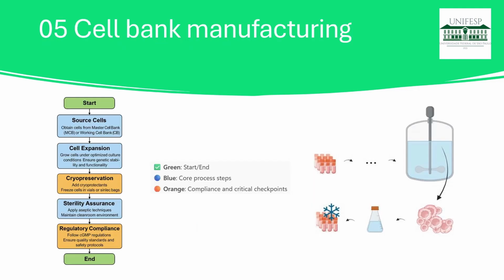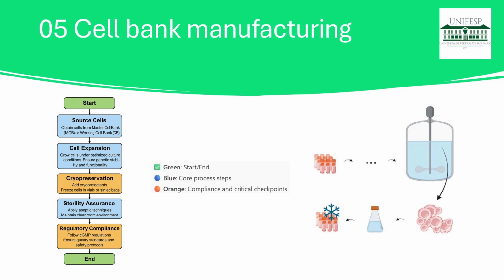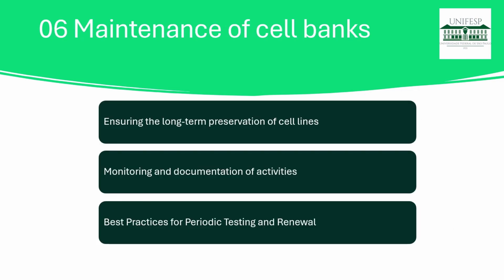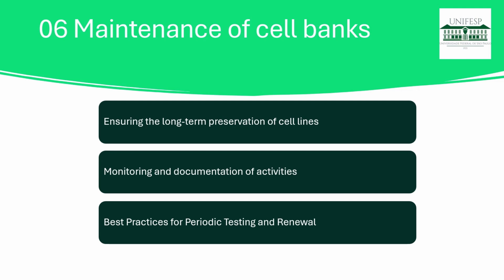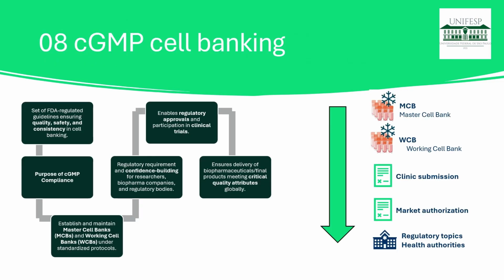THE IMPORTANCE OF CELL BANKS IN BIOPHARMACEUTICAL PRODUCTION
Aluna: NAYARA DE CASSIA SOUZA NASCIMENTO